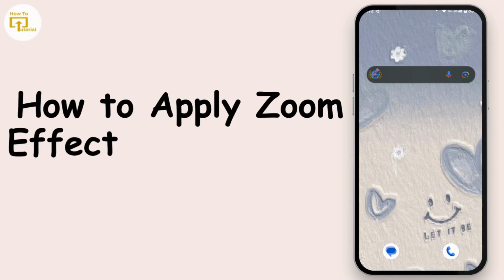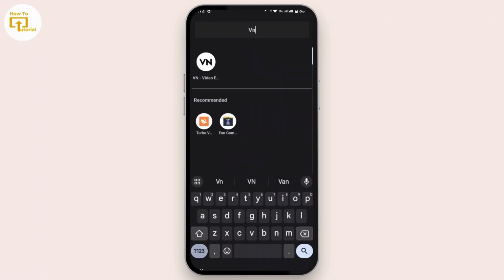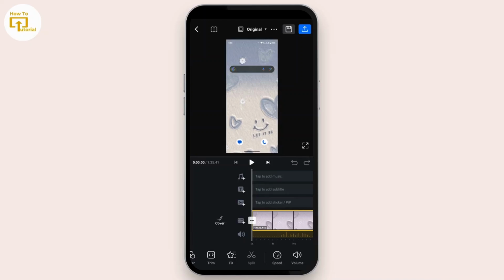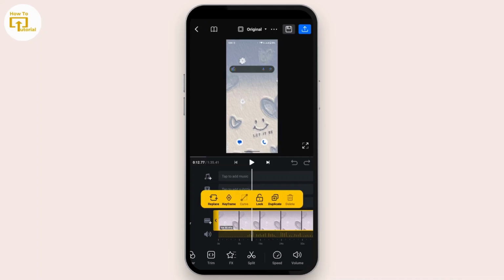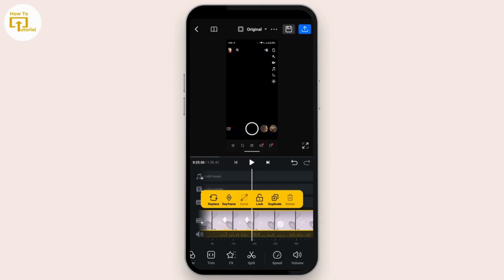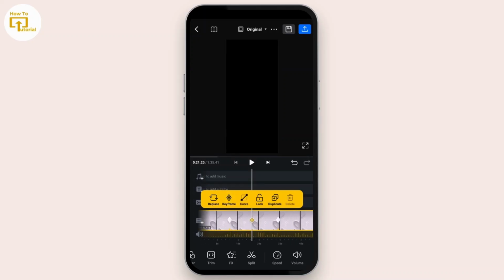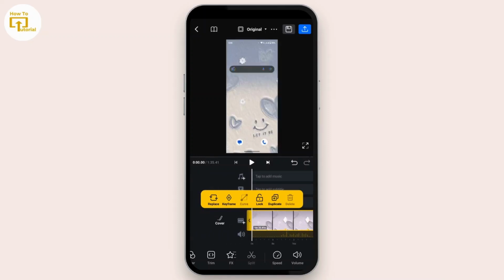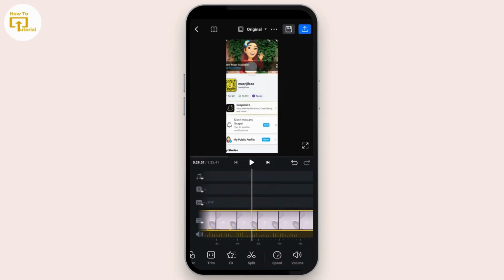How to Apply Zoom Effect On VN Video Editor APP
How to Apply Zoom Effect On VN Video Editor APP  @LoginHelps
Learn how to apply zoom effects on the VN Video Editor app in this detailed, step-by-step tutorial. Whether you're looking to zoom in on specific parts of your video or create a dynamic pan effect, this guide will walk you through the process.

In this video, you'll discover how to use the VN Video Editor to enhance your videos with zoom effects. You'll also learn how to add zoom effects to photos and videos within the app.

Timestamps:
00:00:00 - Introduction
Introduction to applying the Zoom effect on VN editor app.

00:00:05 - Launch VN Application
Launch the VN application on your mobile device.

00:00:10 - Import Video
Import a video from your device.

00:00:15 - Select Video
Tap on your video to select it.

00:00:20 - Add Key Frames
Tap on "Key Frame" to add a key frame to your video. Add a second and third key frame as well.

00:00:30 - Apply Zoom Effect
Go back to the second key frame and zoom out your video using your fingertip.

00:00:40 - Preview Changes
Play your video from the beginning to see the zoom in and out effect applied.

00:00:50 - Finalize and Review
Ensure the zoom effect is correctly applied by playing the video once more.

00:01:00 - Conclusion

how to zoom in vn video editor
how to add zoom effect in vn video editor
vn video editor zoom effect
vn video editor photo zoom effect